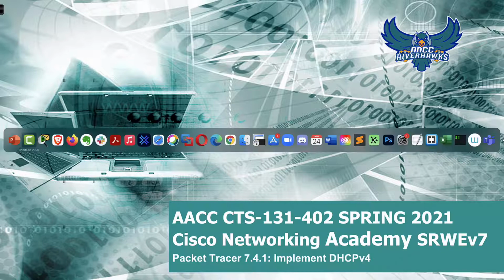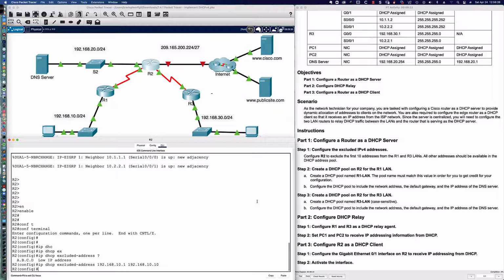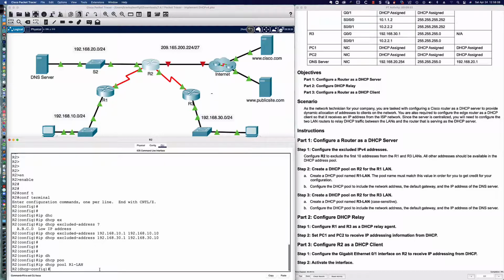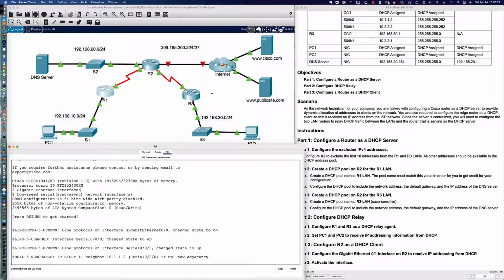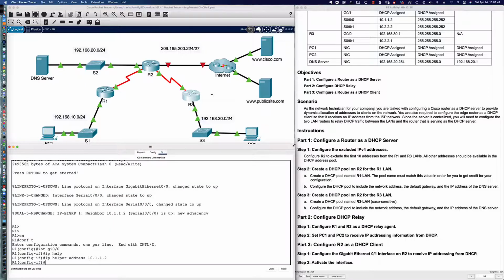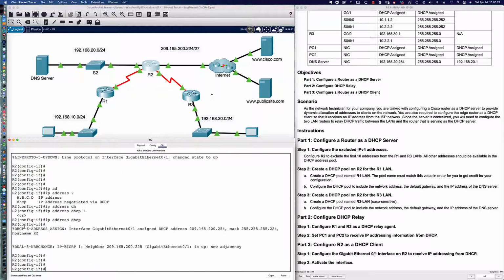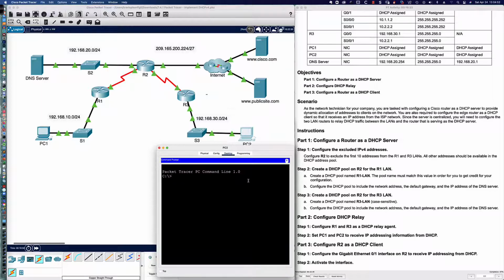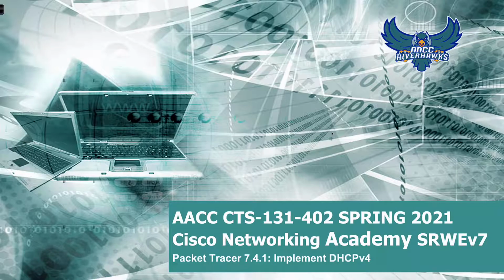AACC - Spring 2021 - CTS-131 - CCNA SRWEv7 - Packet Tracer 7.4.1: Implement DHCPv4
In this Packet Tracer video tutorial and solution set, made for my Anne Arundel Community College (AACC) CTS-131 Switching, Routing, & Wireless Essentials (SRWEv7) course, we do a deep dive into Packet Tracer activity 7.4.1 where we now have to implement DHCPv4 from memory to include the implementation of an IP helper address so that local LAN segments know how to reach the DHCP server! Enjoy!

***This video is an in-depth tutorial and is far more than simply an answer key to the aforementioned Packet Tracer/Lab activity. This tutorial is being made to assist my AACC CTS-131 learners in their journey through the Cisco Networking Academy SRWEv7 course curriculum.  So, if you are just looking for a shortcut or easy answers for the activity, this is not the video you should watch. However, if you are looking to gain a deeper understanding of the topic being covered and how things might be configured in a real-world scenario, my hope is that this will increase your comprehension and help you to become a better and more effective network administrator/engineer. Enjoy!